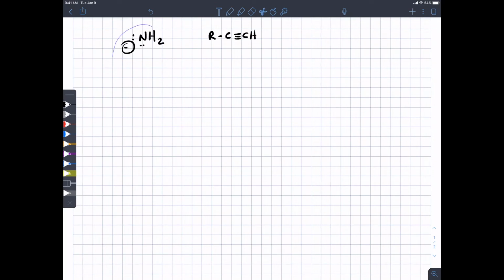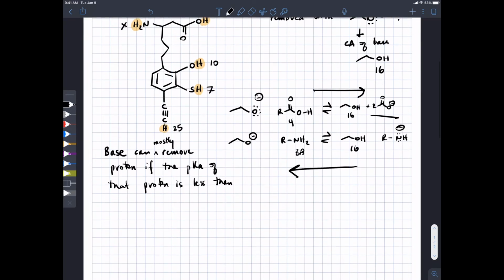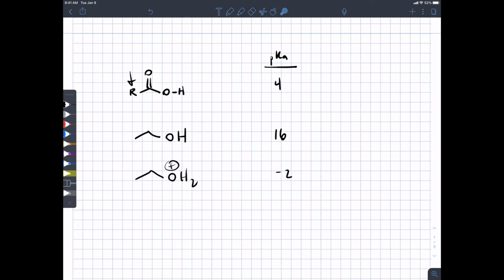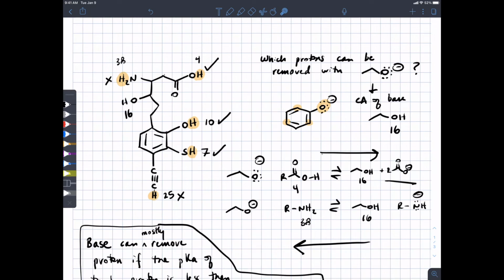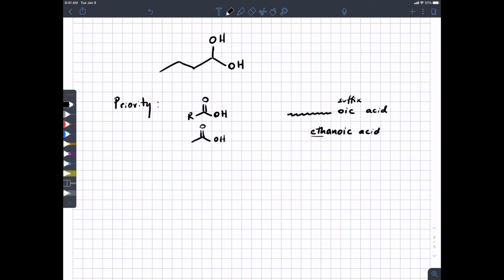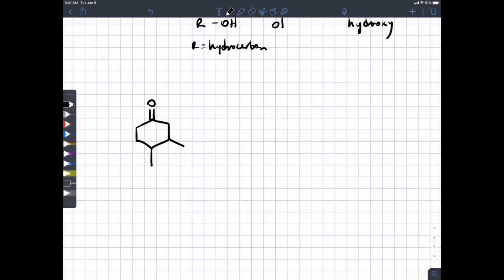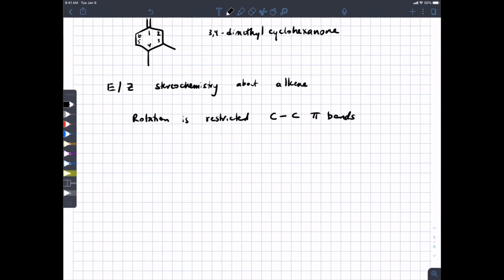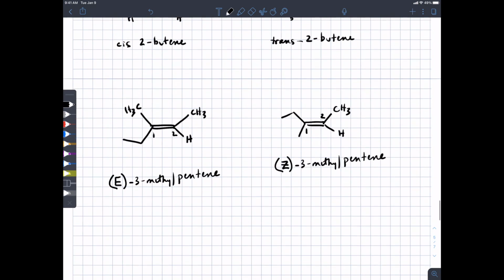W2021 351 Lecture 7 Jan 27 noon